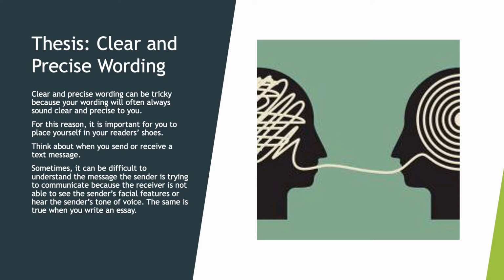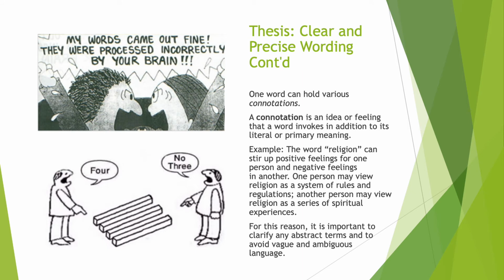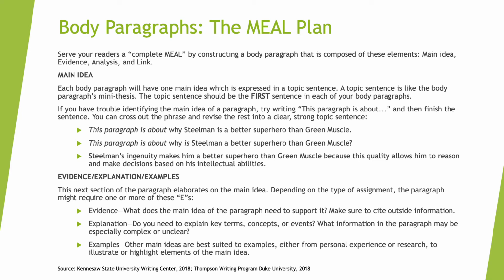ENGL 111 Lesson 3